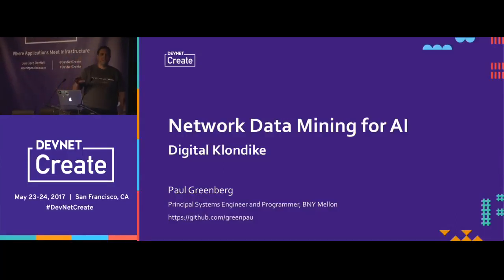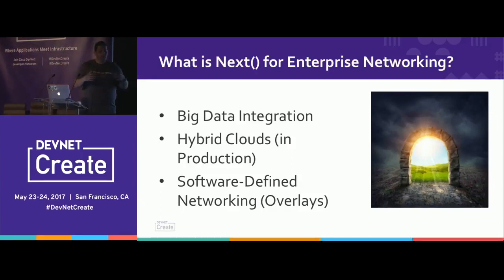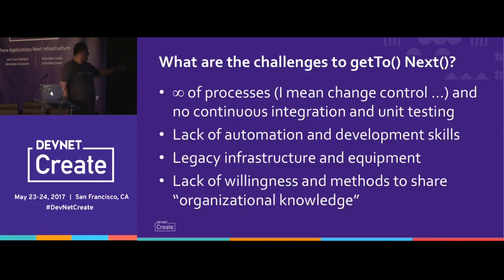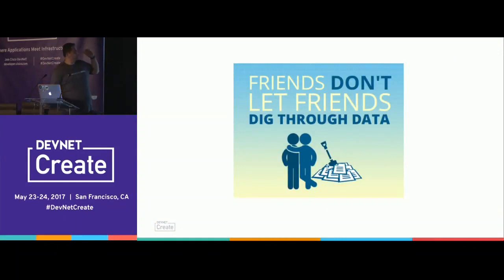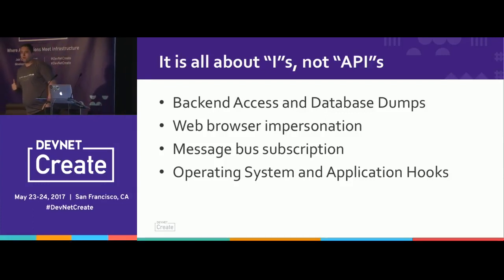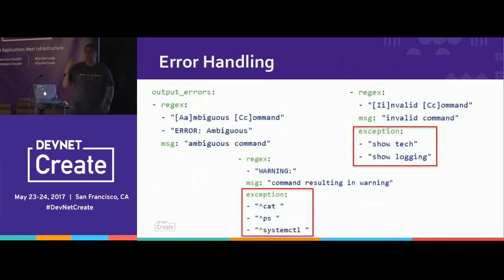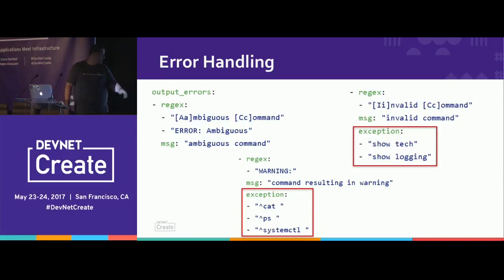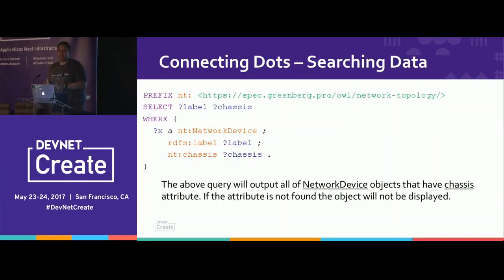Network Data Mining for AI – Paul Greenberg (DevNet Create 2017)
Apps meet Analytics